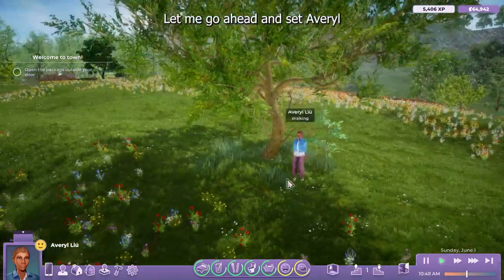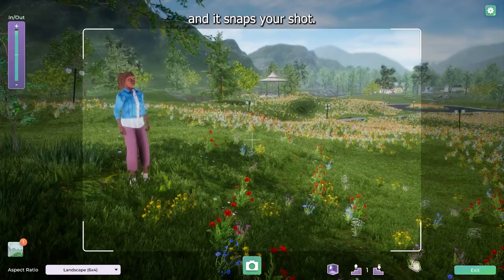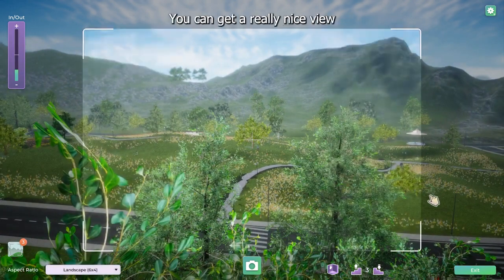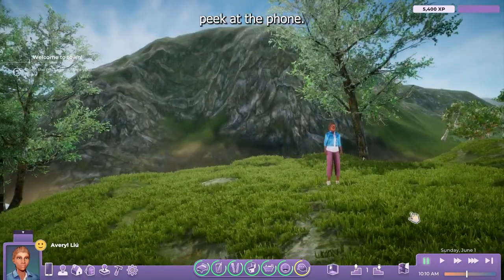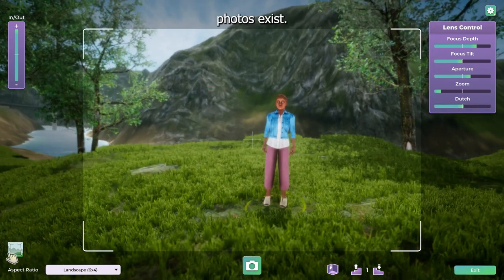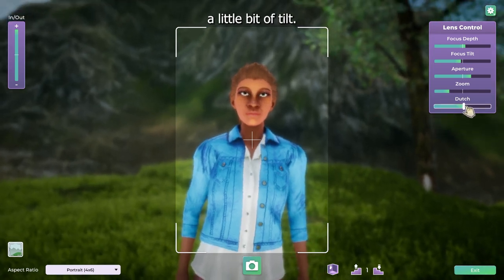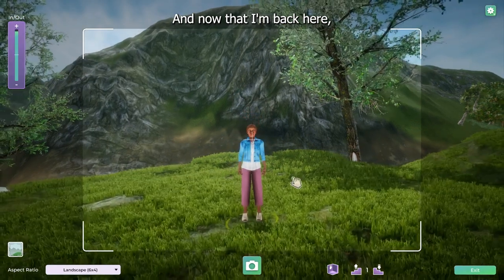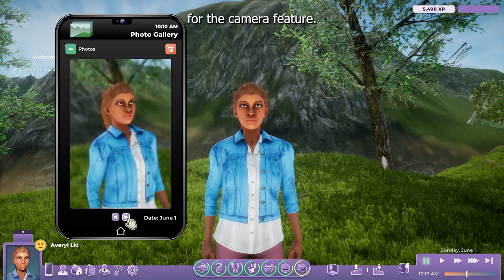Life by You - How to: Use the Camera Feature LQ (WITH SOUND, SEE DESCRIPTION)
This video is the lower quality version with sound. To view the higher quality version WITHOUT sound go

Originally posted December 8, 2023.

Original caption:
"Join Community Manager Rocio as we take a look at our camera 📷 feature! Zoom, blur, and tilt your way to the perfect shot 🖼️"